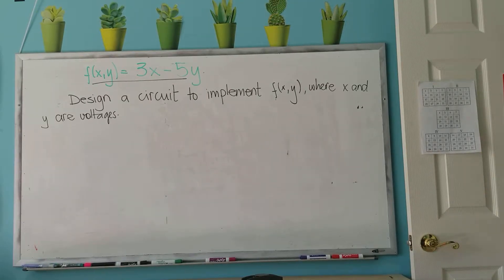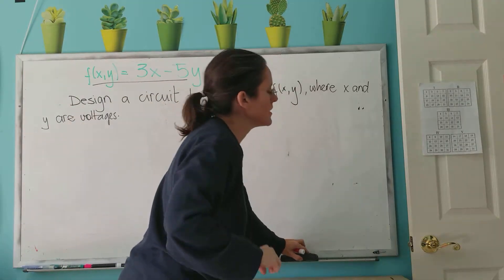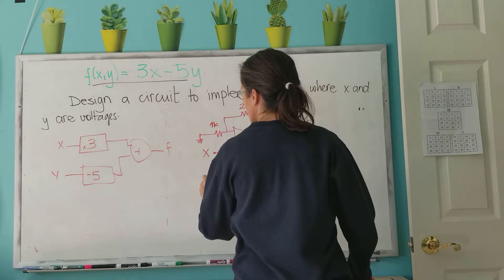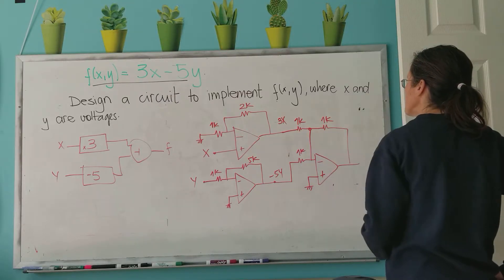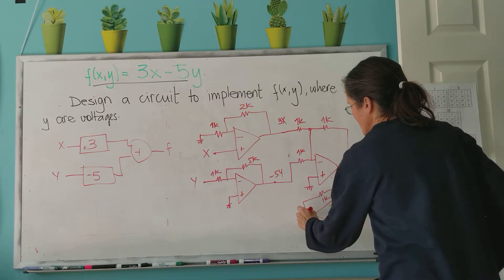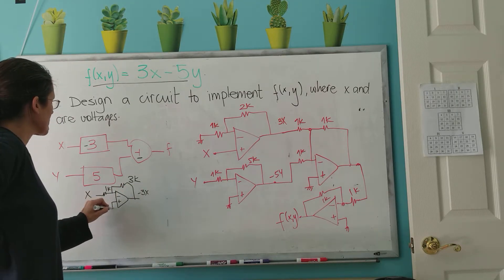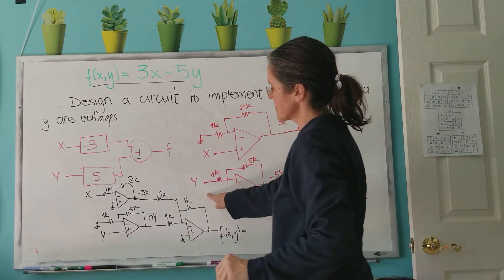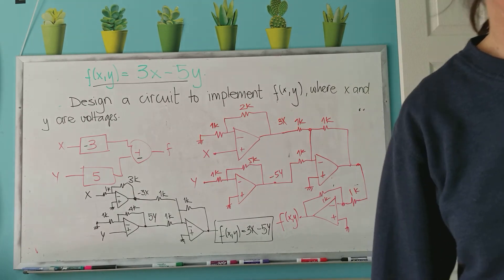Opamp circuit design - f(x,y)=3x-5y. How to design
These are two options of circuit design to evaluate a function. This is supposed to be an ideal opamp circuit (we are not worried about power supplies here). The challenge to my students is to design a circuit with two opamps and then with one opamp, that still performs that same function.